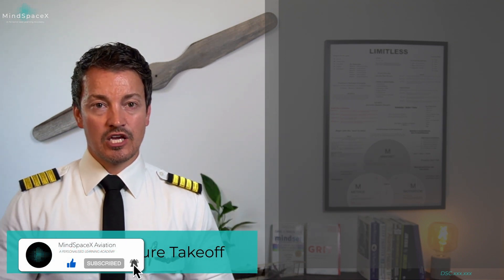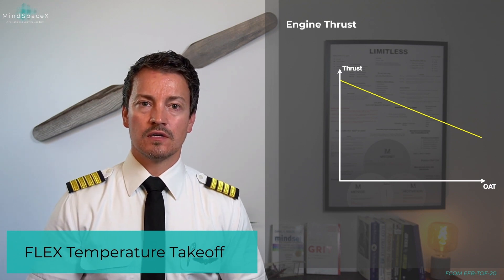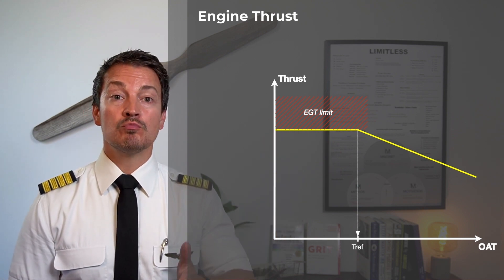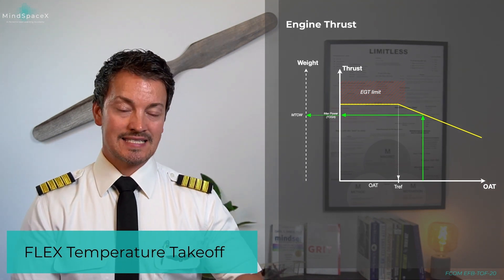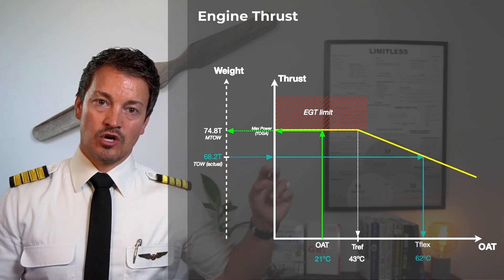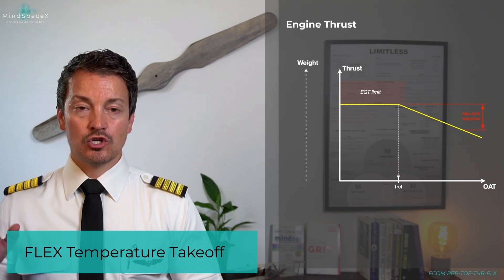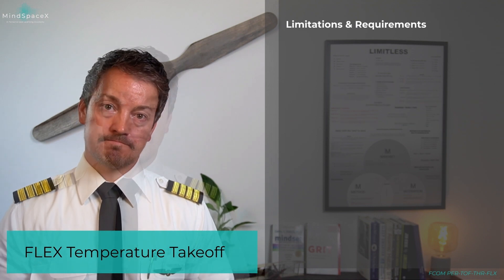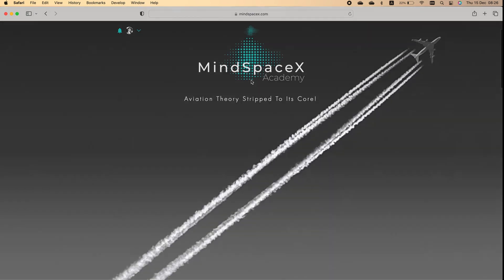Airbus Performance - FLEX temp explained (NEW SOUND)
In this video we look at WHAT is FLEX temperature is and WHY is used for takeoff on the Airbus aircraft. We look at how a reduced power takeoff improves engine life and lowers operational costs and how the Tflex is limited in values. This is an EXCELLENT explanation on the theory behind the type of takeoff pilots on this aircraft performs every day!